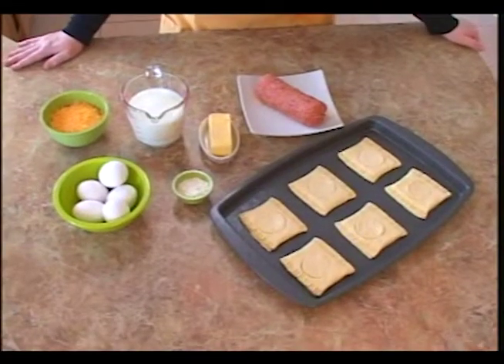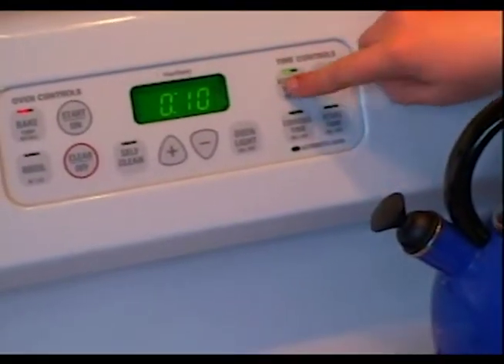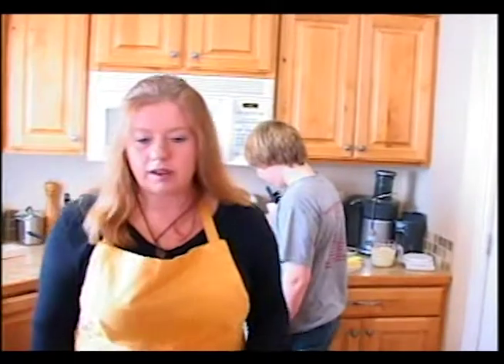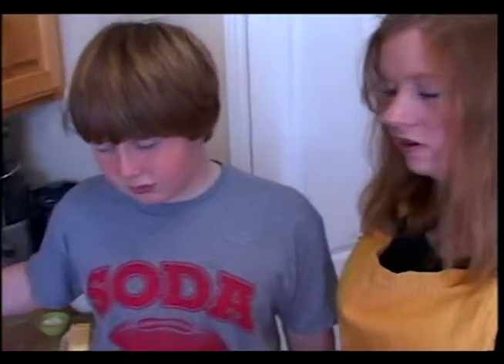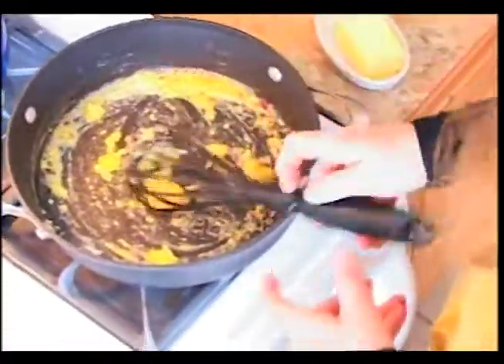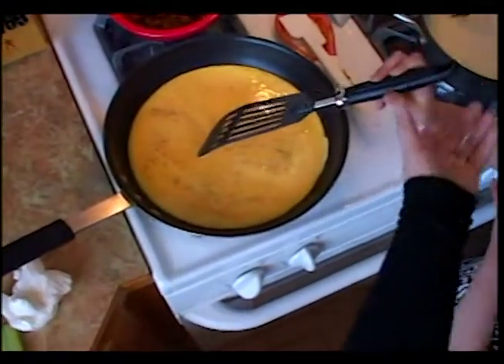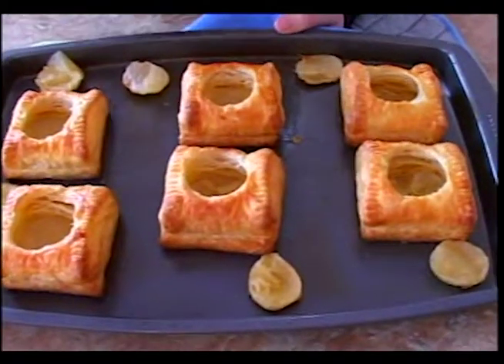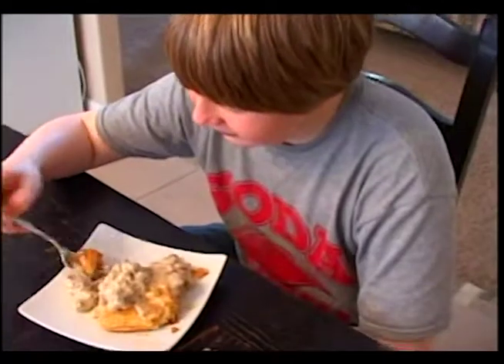Cooking with Aunty Kelly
Kelly's cooking Breakfast with Riley & Madeline.
On the menu ... Cheesy Eggs with Biscuits & Gravy.